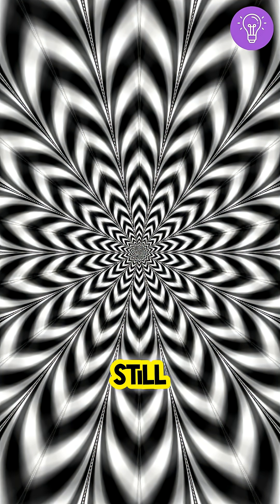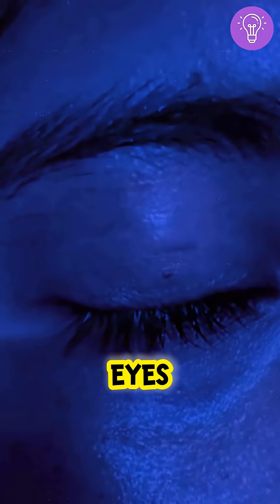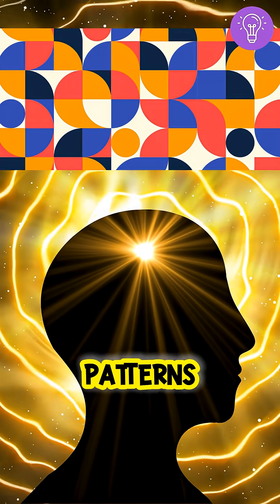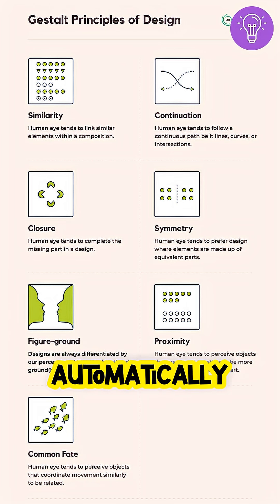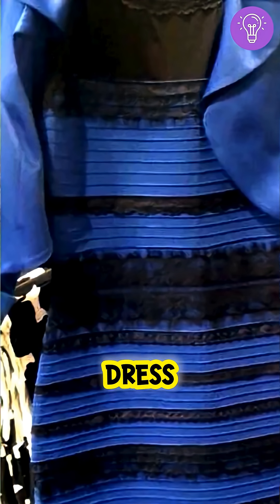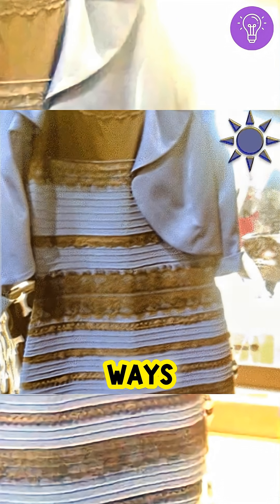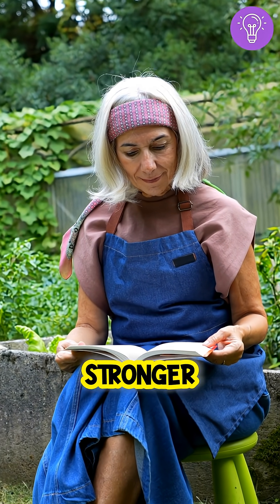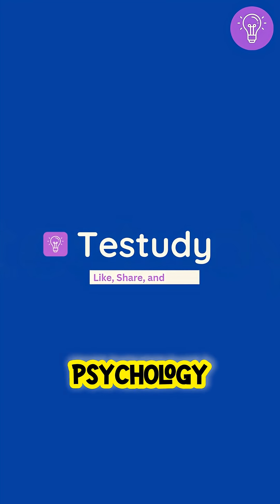Your brain Is Lying To You | opticalillusion Explained | Testudy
Your eyes don’t always tell the truth.

Your brain fills in gaps, makes guesses, and takes shortcuts.

Gestalt principles, depth cues, lighting and context all shape what you think you see.

That’s why illusions move even when the screen doesn’t.

Your brain is creating reality, not just receiving it.

Study smarter with Testudy and learn Psychology the easy way.

If you wanna learn more about why people saw The Dress differently, you can visit these links: